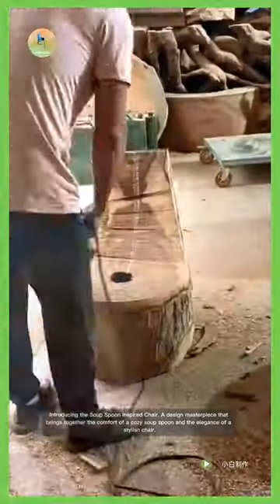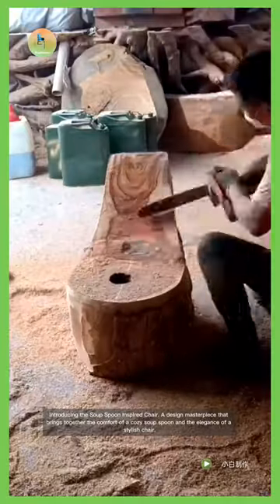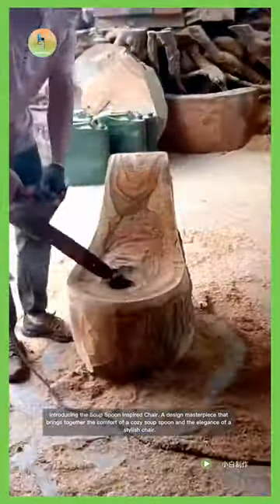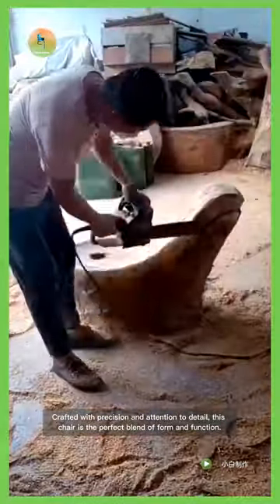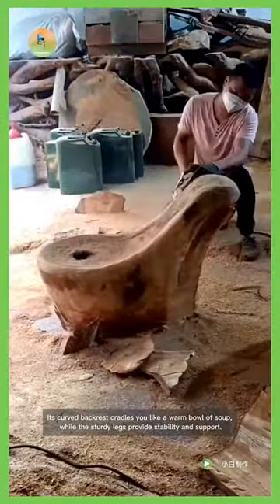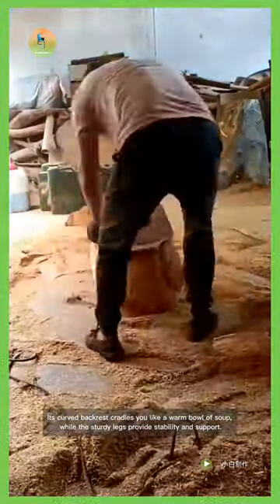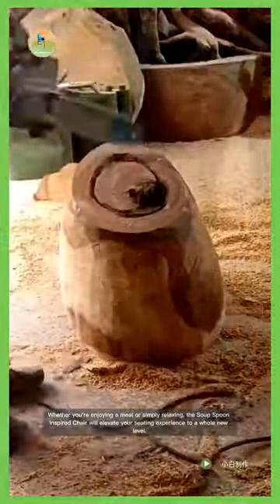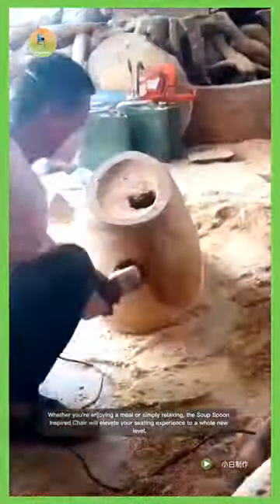The Making of the Soup Spoon Inspired Chair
"From Spoon to Seat: The Making of the Soup Spoon Inspired Chair"